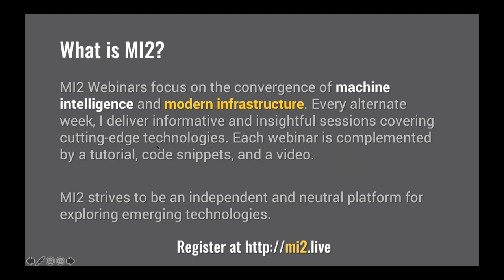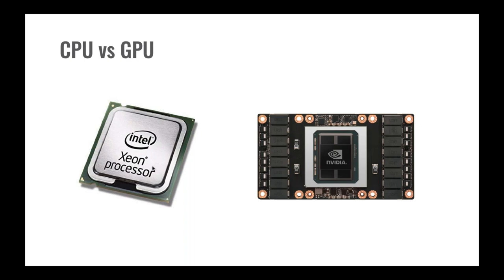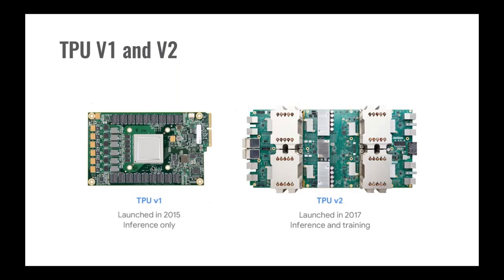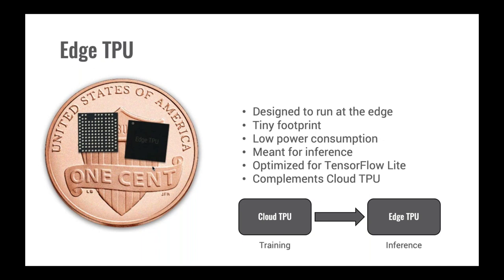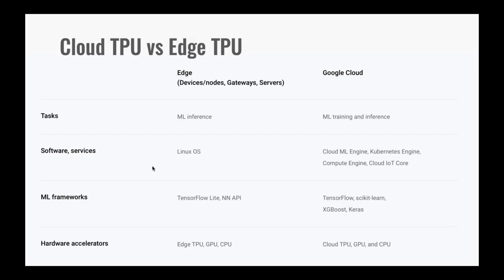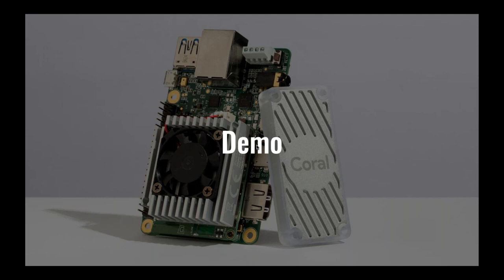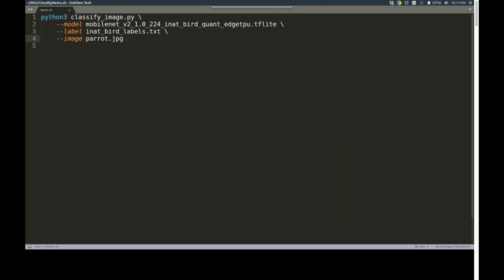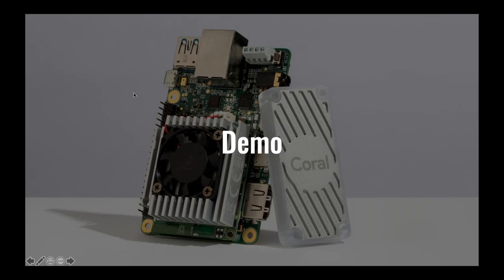Getting Started with Google Coral Dev Kit and Accelerator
Google Coral development board is to quickly prototype on-device ML products. Coral USB Accelerator brings machine learning inferencing to existing systems. Both are powered by an Edge TPU to accelerate inferencing. Attend this webinar to learn everything about Google Coral platform.